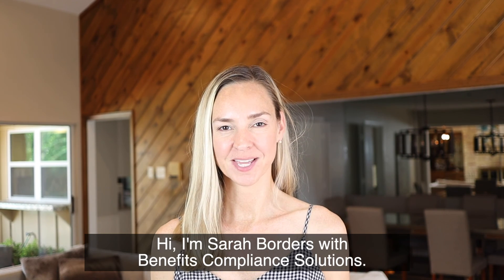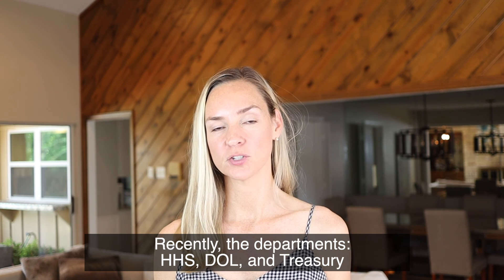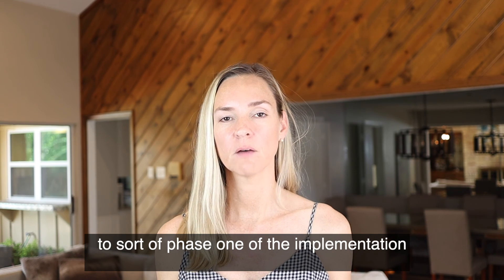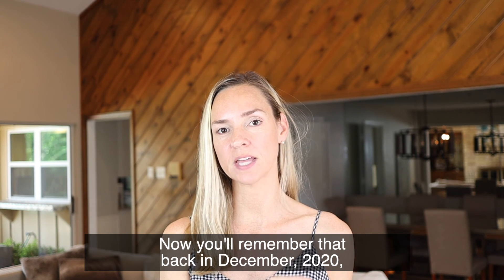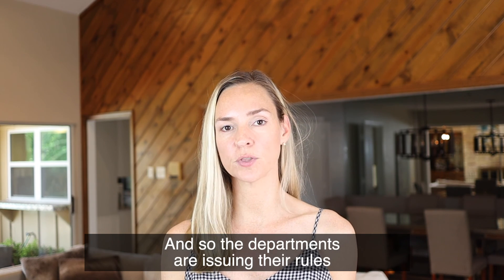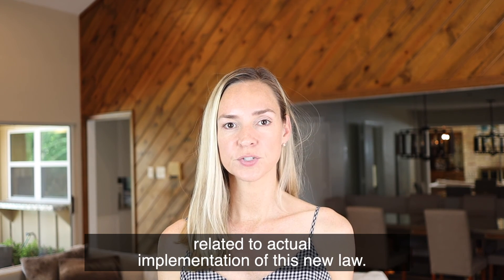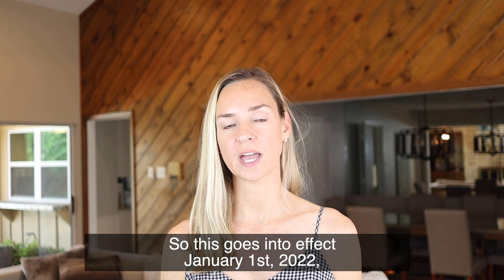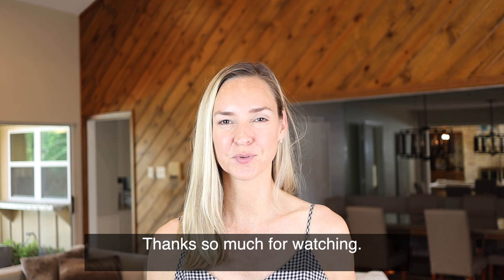Balance Billing: DOA?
Surprise medical bills just got hit with a major roadblock.

While the Consolidated Appropriations Act of 2020 introduced some initial legislation aimed at putting an end to this practice, many felt it generate more questions than answers.

Newly released interim final regulations from the HHS, DOL, and Treasury, provide MUCH more detail on what's expected from providers.

In today’s video, I cover what these new regulations clarified, and when they will need to be put in place.